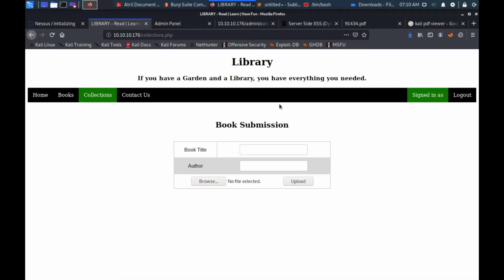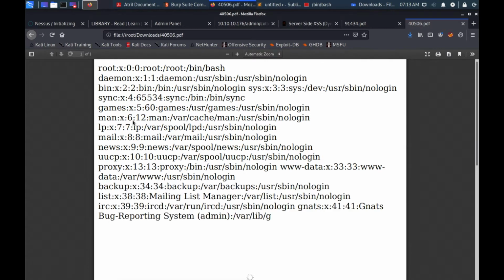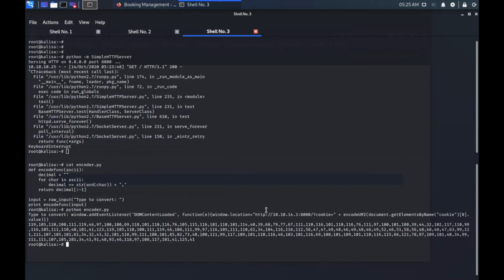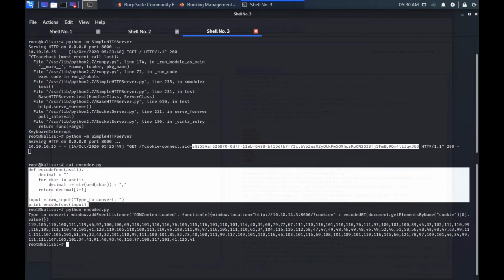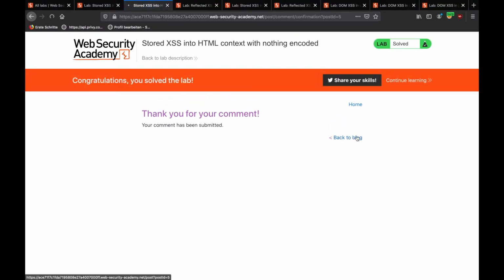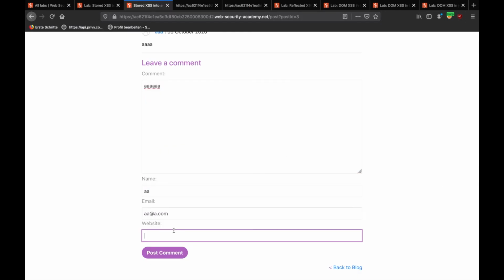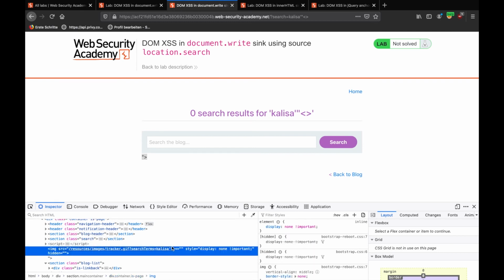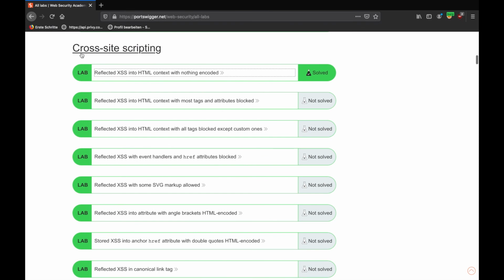Cross-Site Scripting (XSS) All in One: Part 1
In this video, Busra Demir will explore how to exploit XSS using many different scenarios including:
- HacktheBox: Book
- HacktheBox: Holiday
- Portswigger: Reflected XSS into HTML context with nothing encoded
- Portswigger: Stored XSS into HTML context with nothing encoded
- Portswigger: Reflected XSS into attribute with angle brackets HTML-encoded
- Portswigger: Stored XSS into anchor href attribute with double quotes HTML-encoded
- Portswigger: Reflected XSS into a JavaScript string with angle brackets HTML encoded
- Portswigger: DOM XSS in document.write sink using source location.search
- Portswigger: DOM XSS in innerHTML sink using source location.search
- Portswigger: DOM XSS in jQuery anchor href attribute sink using location.search source